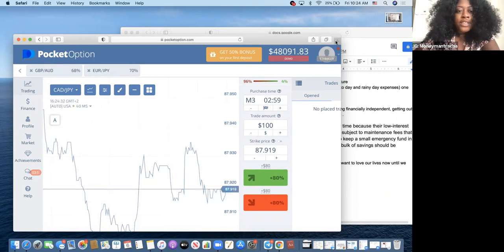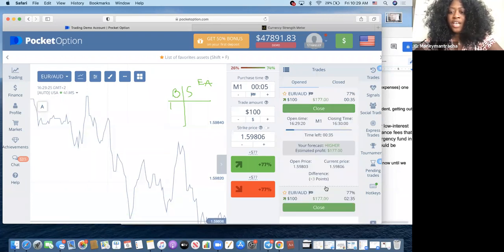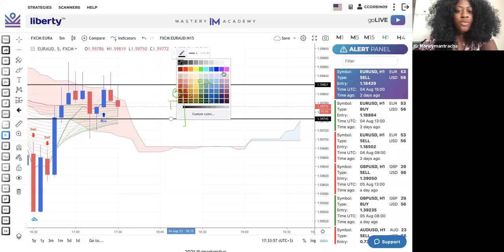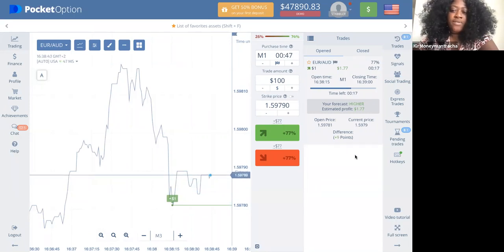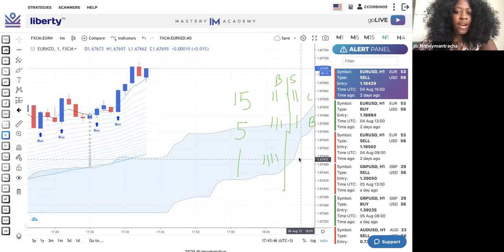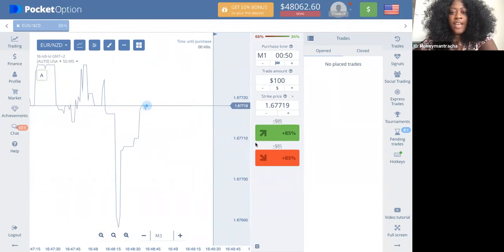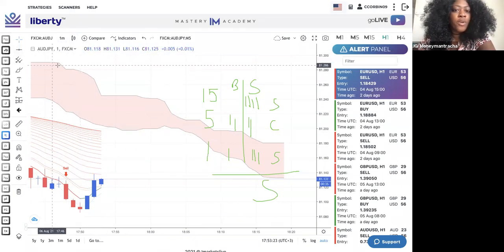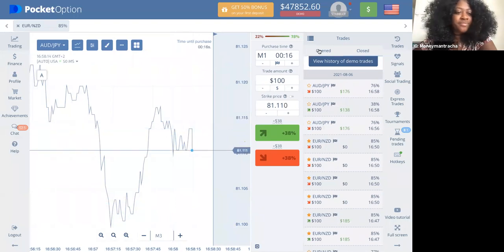The Money Mantra: Support + Resistance on Webslinger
Today we will cover:
- 1. HFX trading checklist
 2. Webslinger confirmations
 3.  Entries based on support and resistance levels
 4. M15, M5 and M1 analysis for M3 or M1 trades